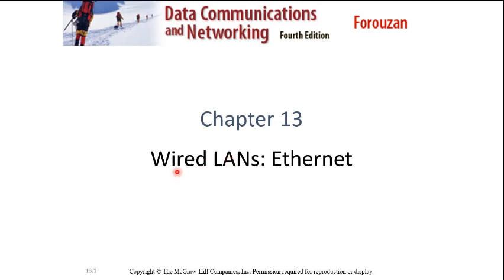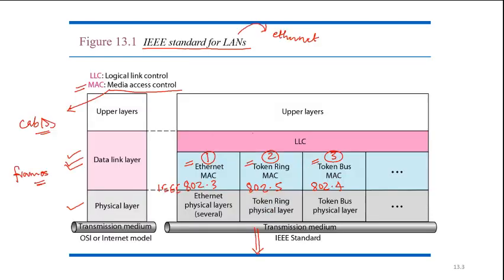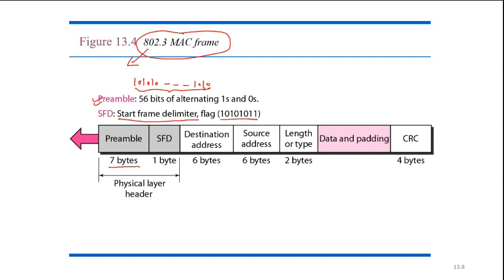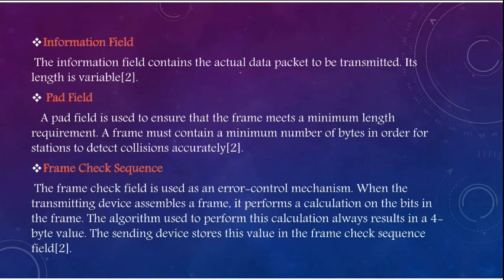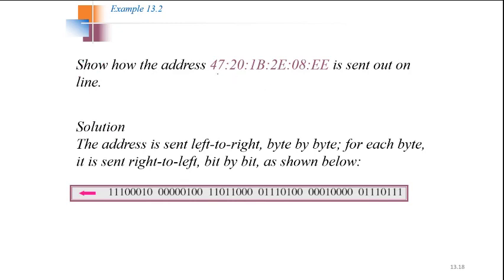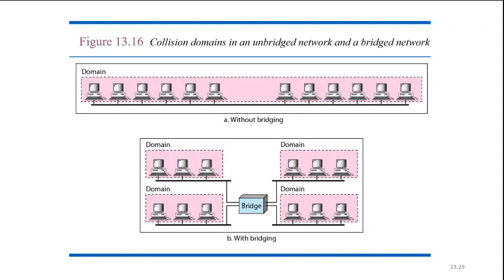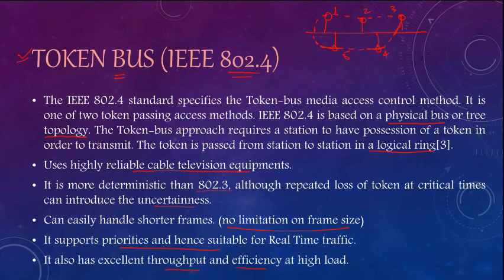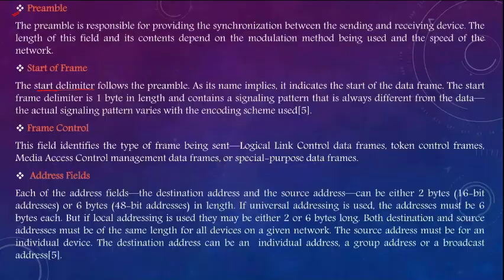Computer Networks || IEEE 802.3 (Ethernet) || IEEE 802.4 (Token Bus) || IEEE 802.5 (Token Ring)